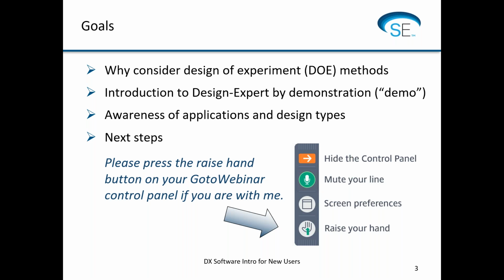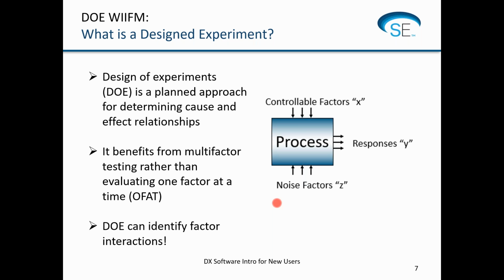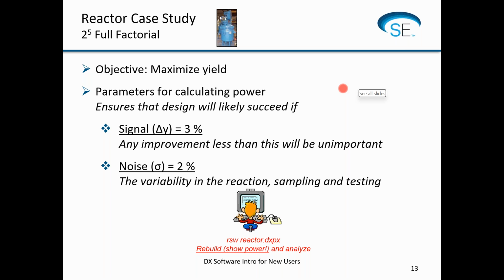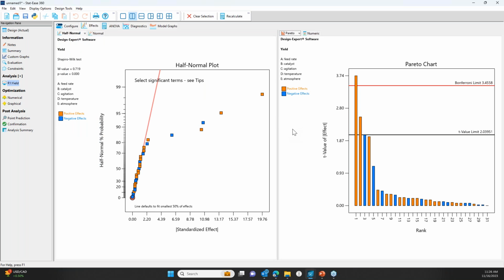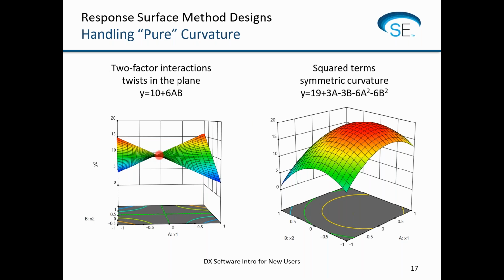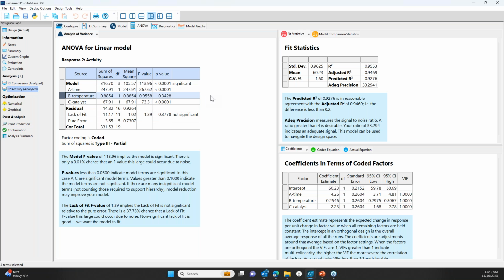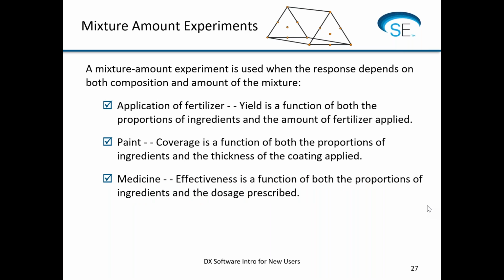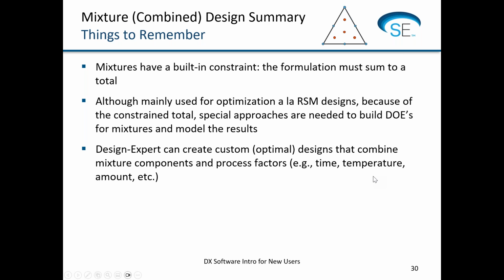New User Intro to Design Expert® Software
NOTE: THIS IS NOT THE MOST RECENT VERSION OF THE NEW-USER INTRO.

Learn how to use Design-Expert DOE software for factorial, response surface and mixture designs. This brief introduction demonstrates the basics you need to get started.